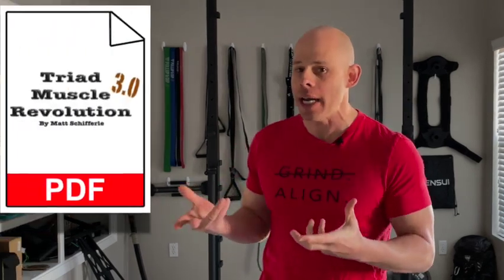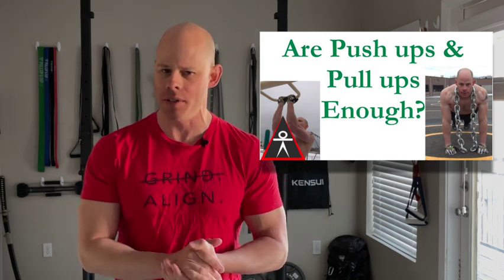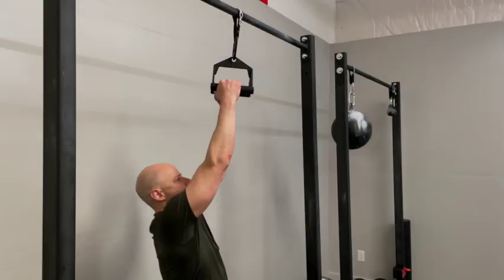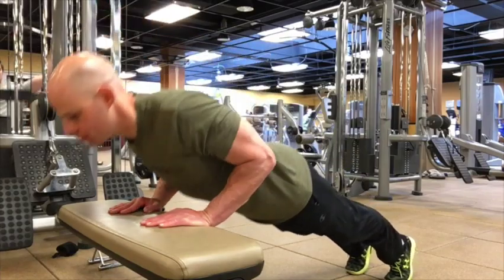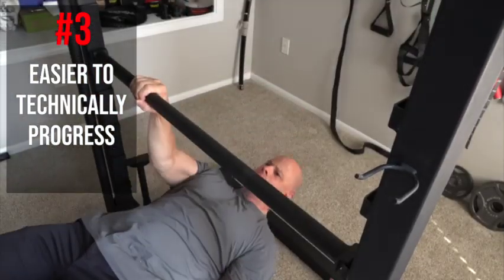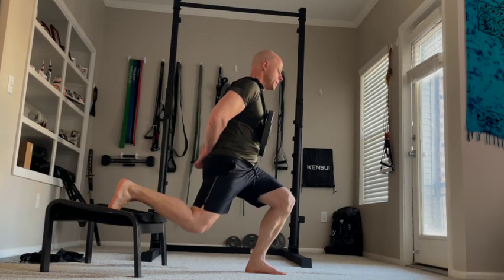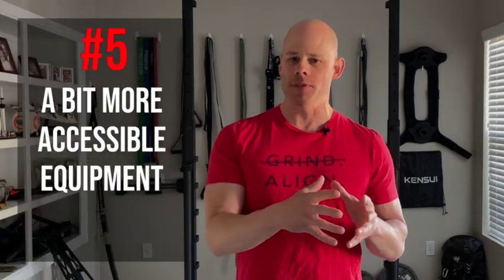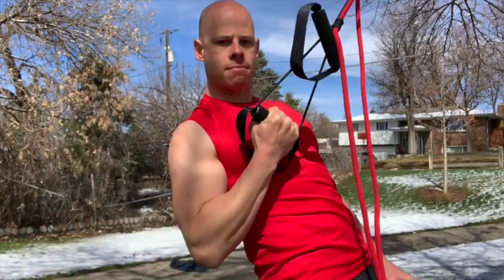UPDATE: Building Muscle With Push-Ups & Pull-Ups; Triad Muscle Revolution 2.0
Building muscle with calisthenics exercises, like push-ups and pull-ups is hardly rocket science, but there are a few changes to the approach I've adopted to improve your chances.

Grind Style Calisthenics Book on Amazon